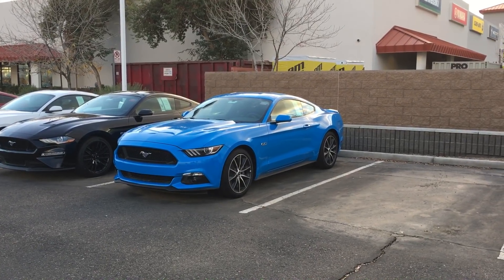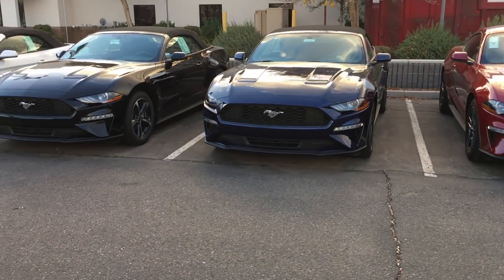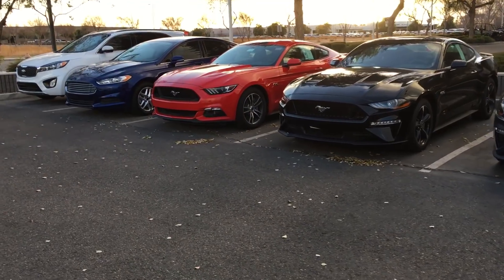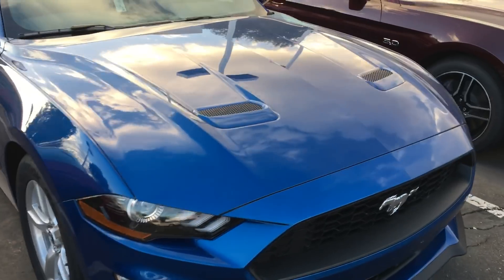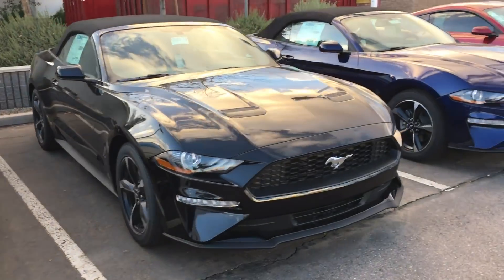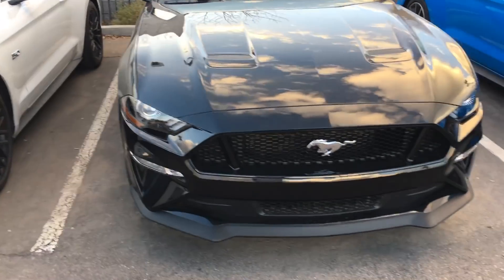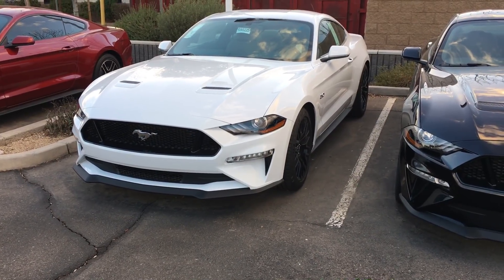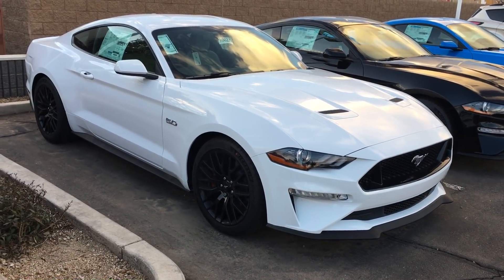Shopping for a 2018 mustang GT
Shopping/checking out the inventory for a 2018 performance package GT mustang with 301A 10 speed automatic transmission active exhaust and magnetic ride control. MUST HAVE PP REAR SPOILER! 😎